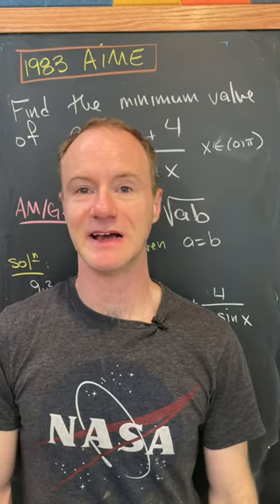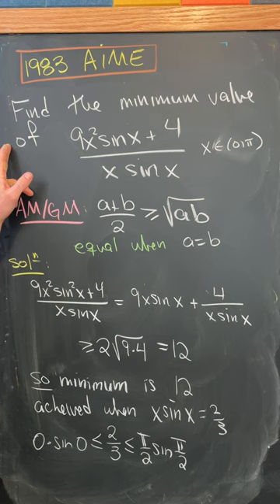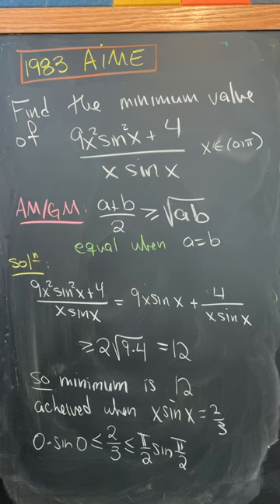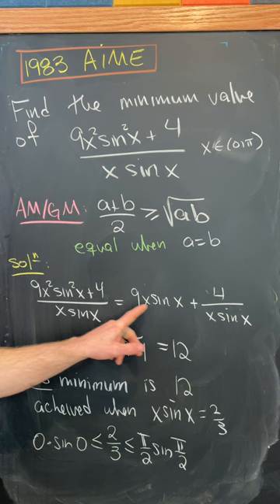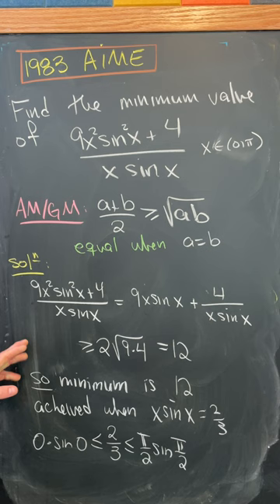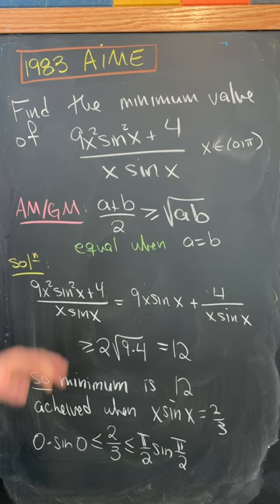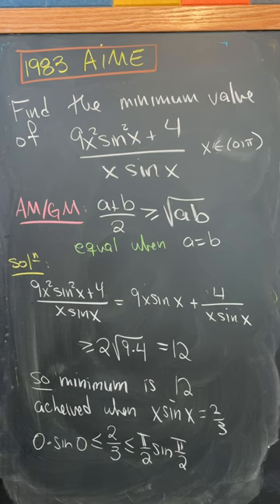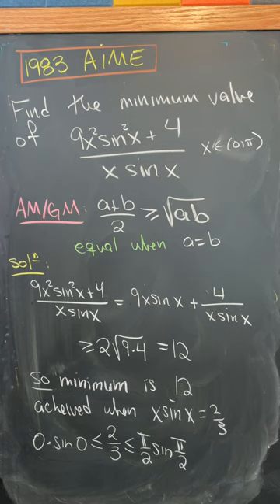A nice minimum problem.